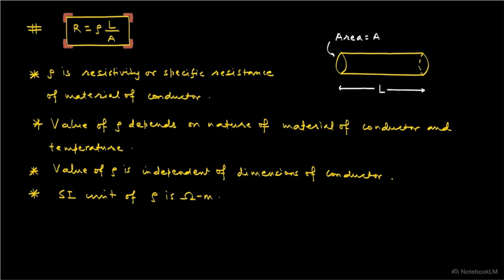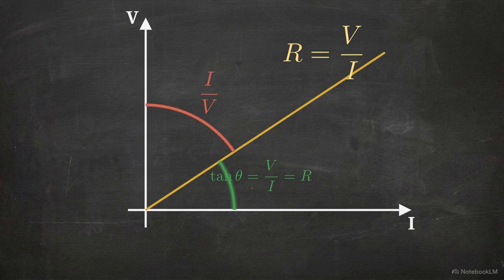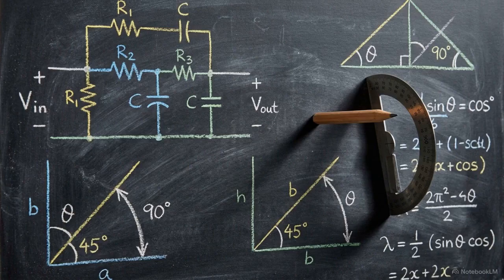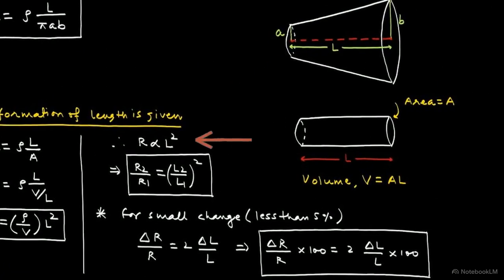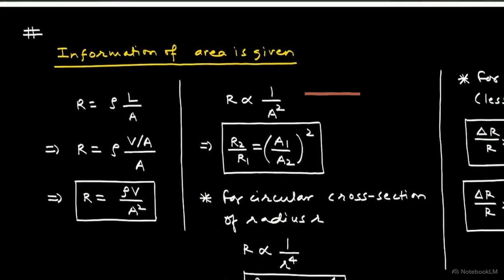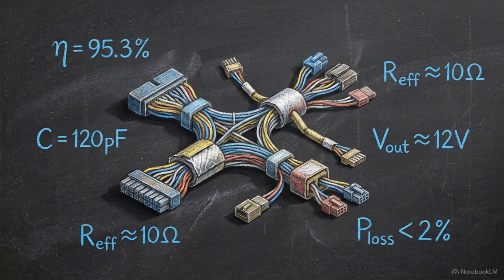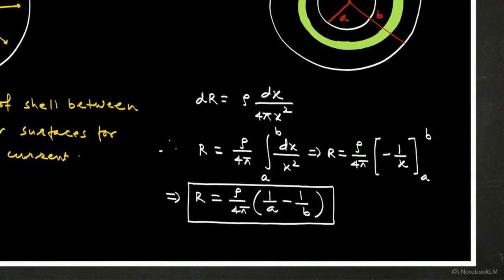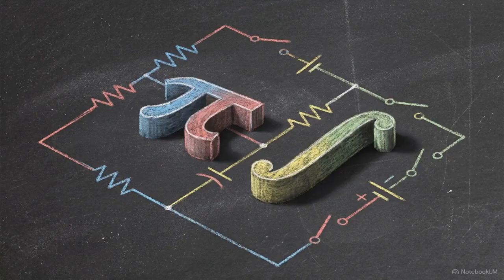Ohm's law and resistance